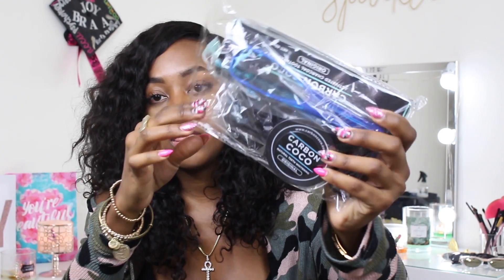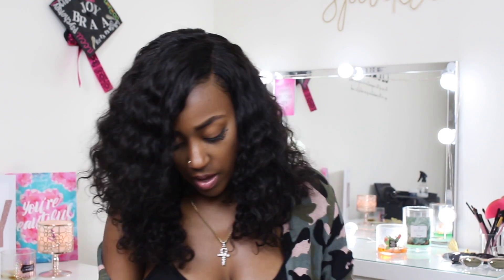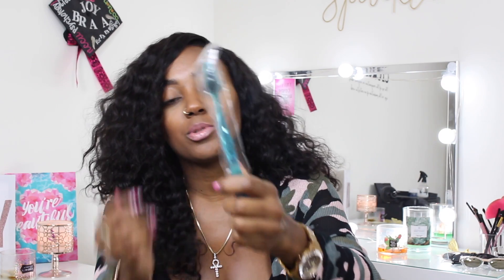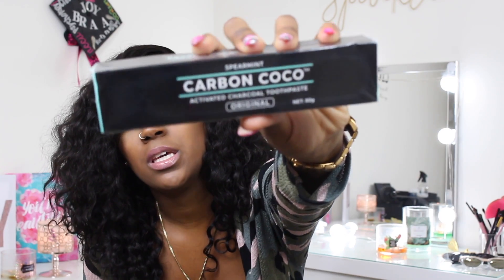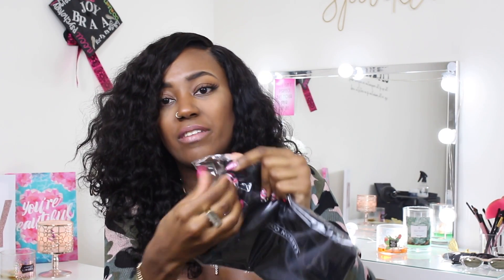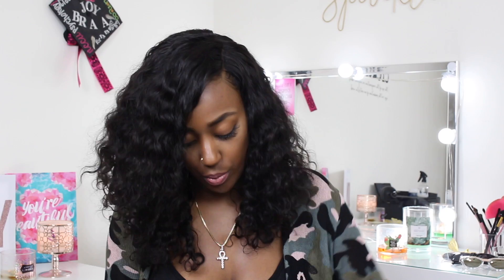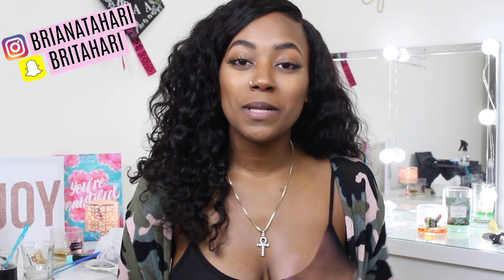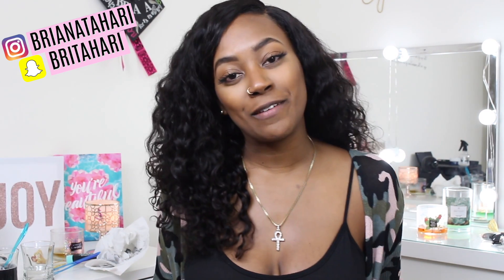Charcoal Teeth Whitening Kit Demo!!! | Carbon Coco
Today's video is all about teeth whitening! Watch as I unbox, demo, and get even closer to y'all (lol) with this super dope carbon coco kit that I absolutely LOVED. Check them out in the links below and I will see you all in the next upload!

SC: @BRITAHARI

Are you a hair, makeup, skincare, fashion, or beauty related company looking to collaborate? LETS WORK.